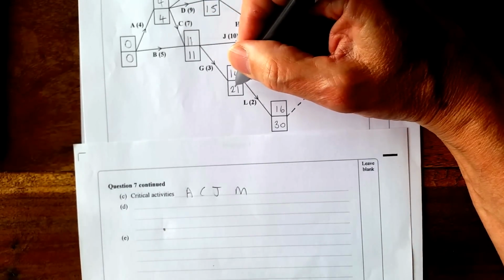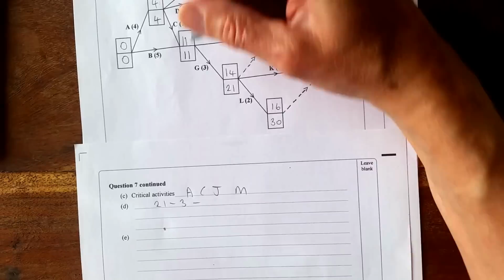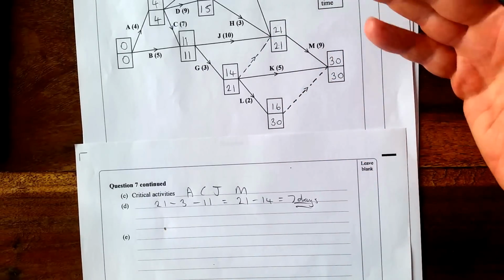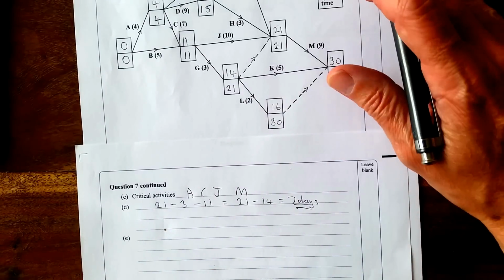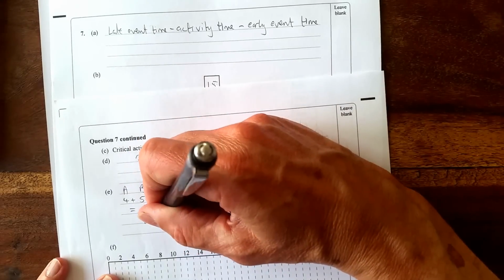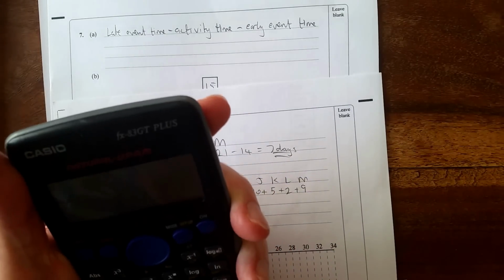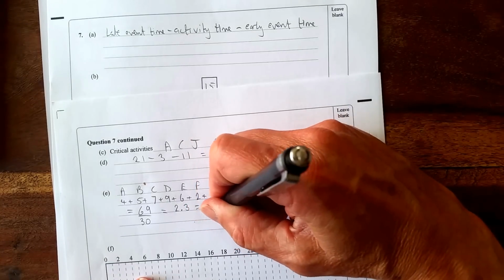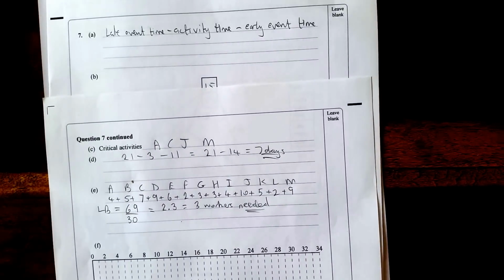D1 Maths May 2014 Question 7c,d and e